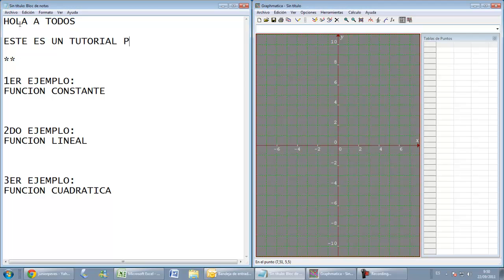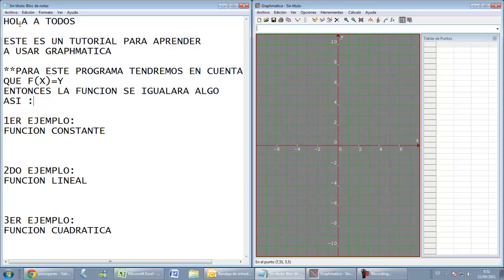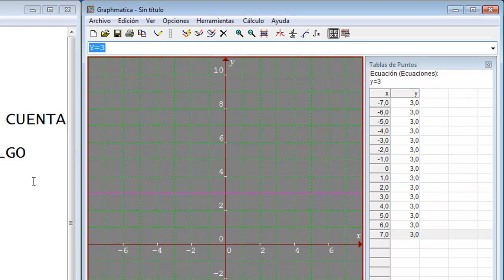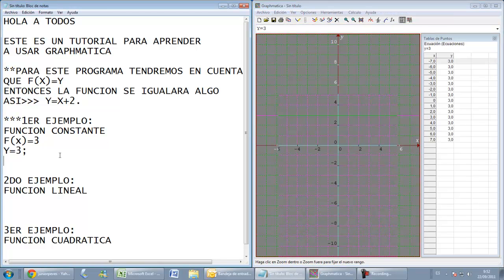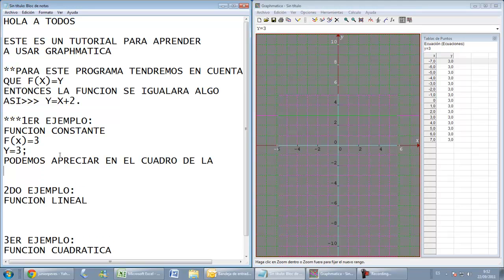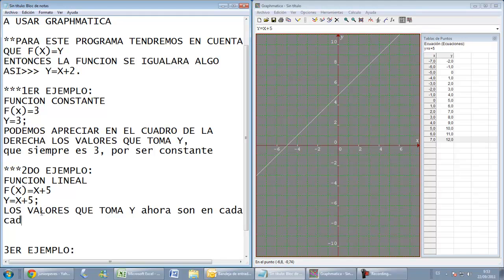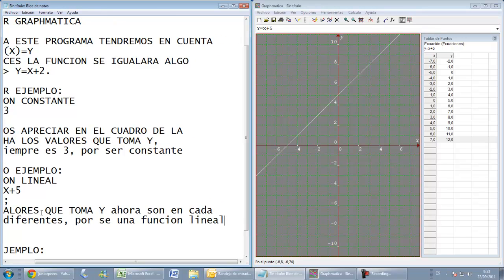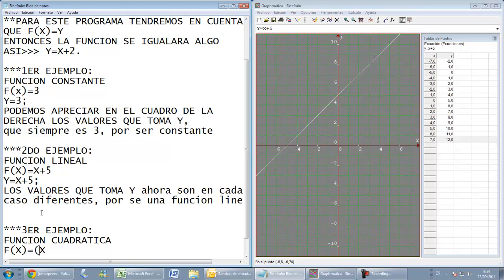Aprendiendo a usar Graphmatica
Usando Graphmatica
**Tener en cuenta que tienes que presionarl Enter para que la funcion se grafiqué**